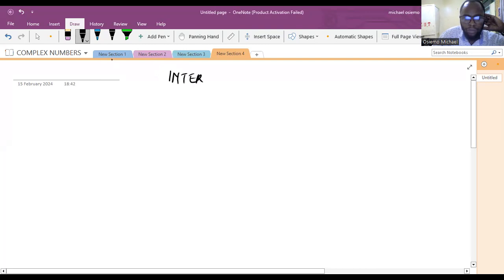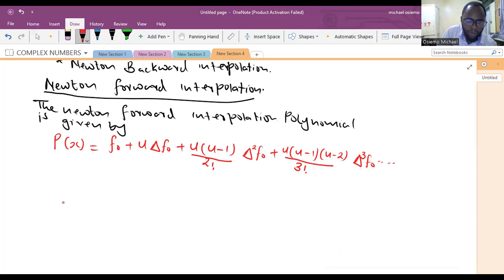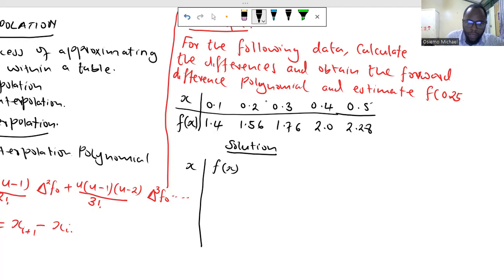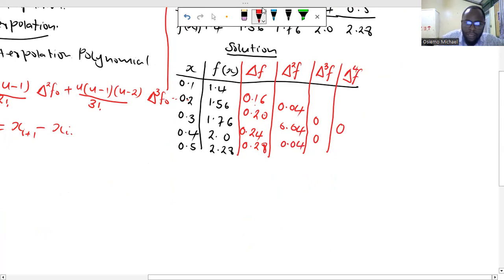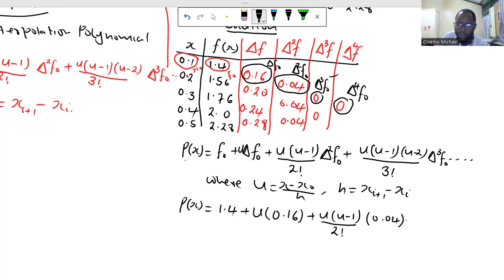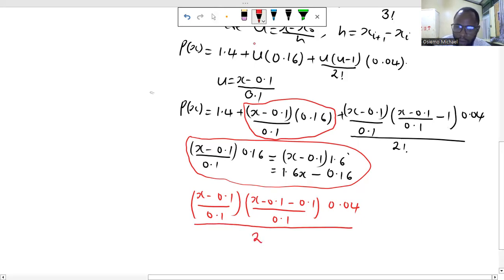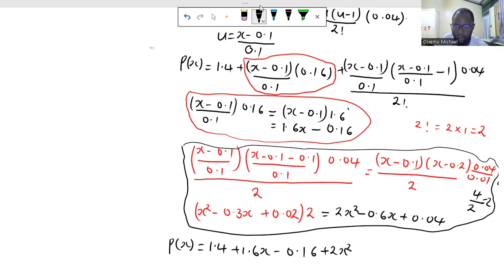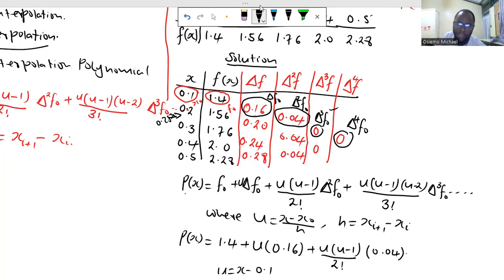NUMERICAL METHODS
NEWTON'S FORWARD INTERPOLATION